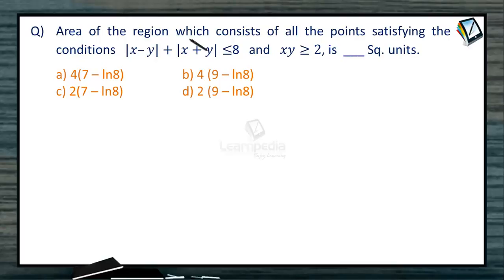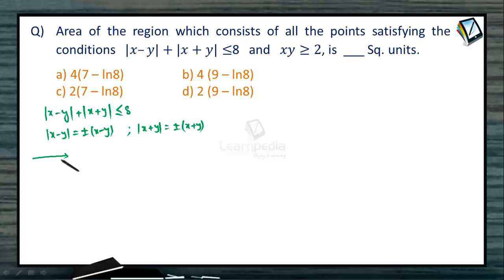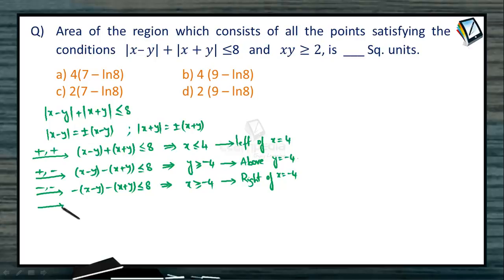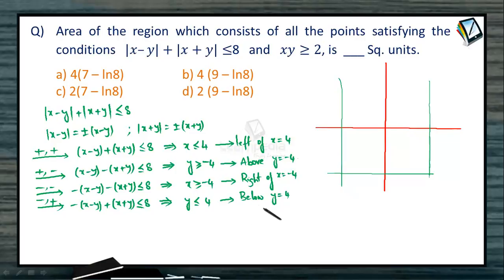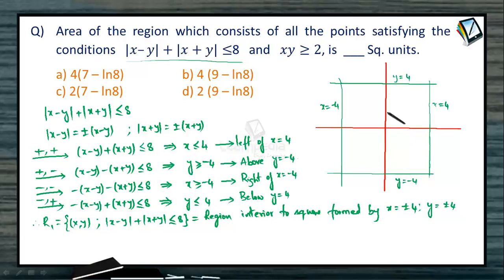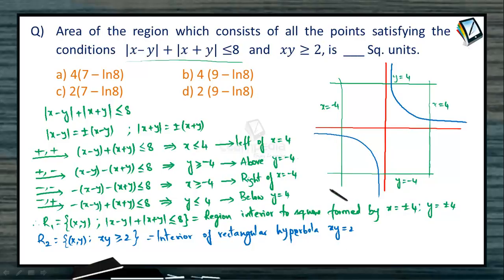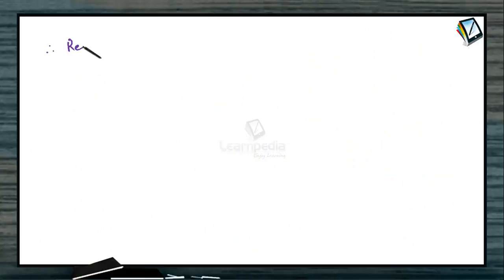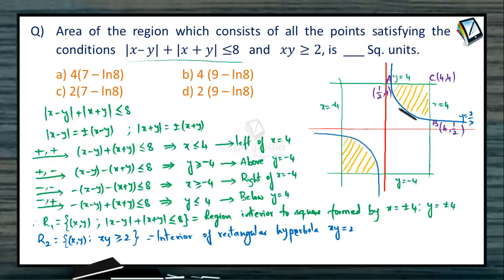AREA UNDER CURVES 2